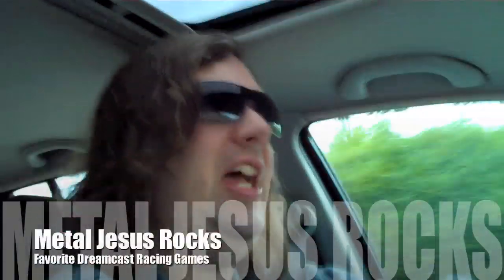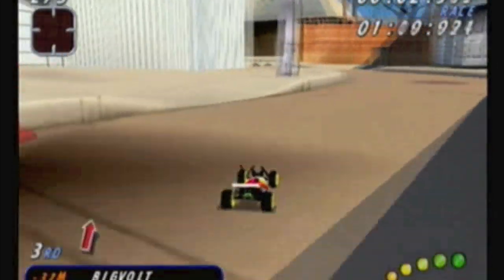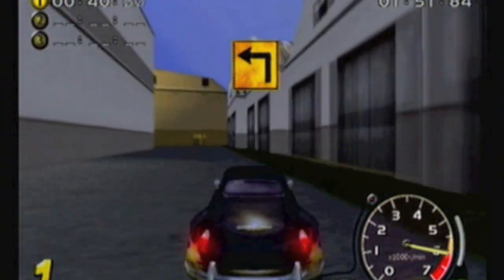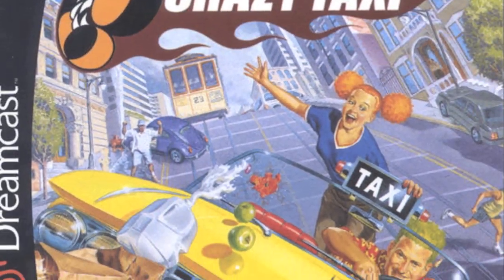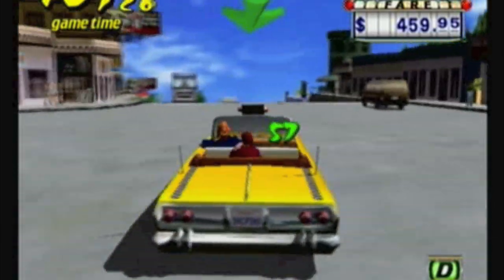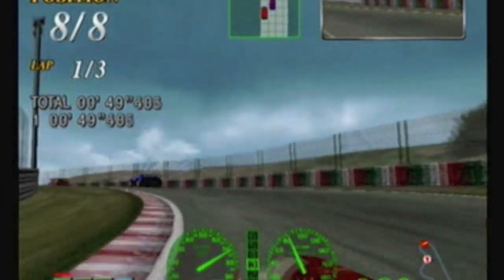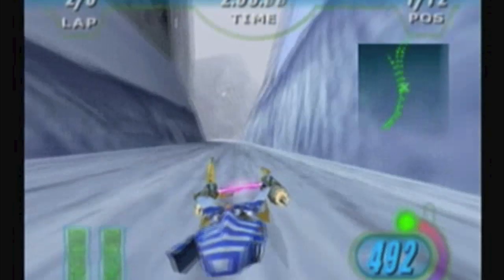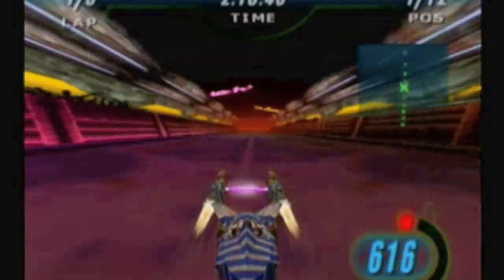Favorite Dreamcast Racing Games - Part 1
Here are some of my favorite racing games for the Dreamcast!

* The video game footage was captured by me for review purposes only.